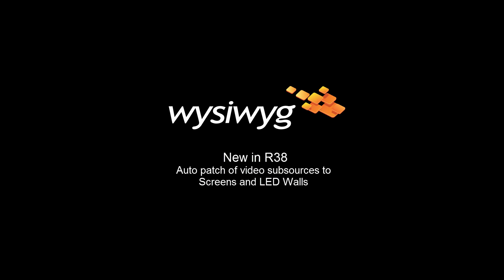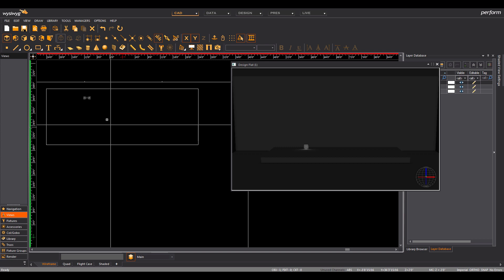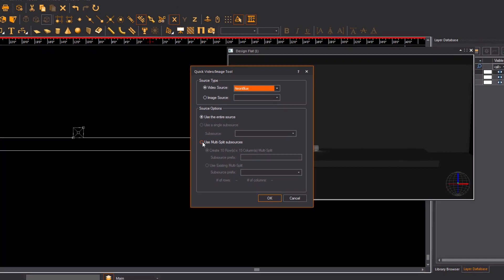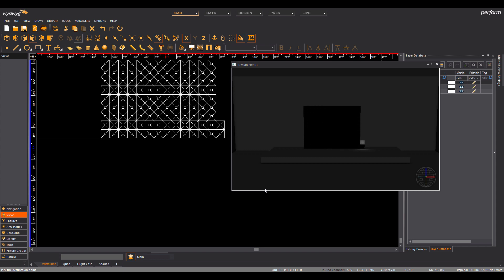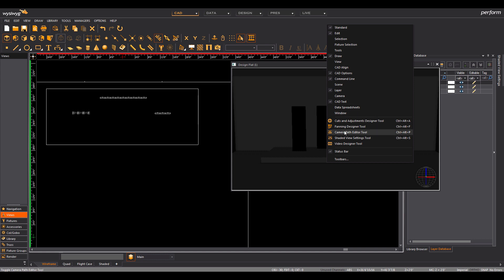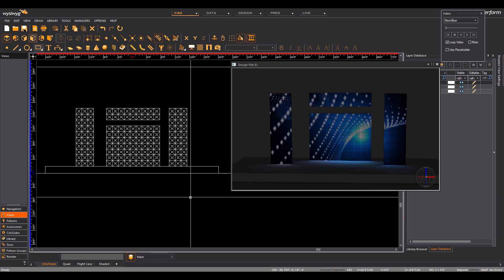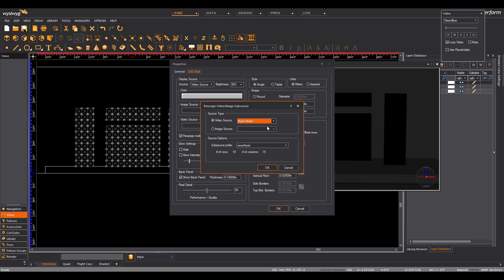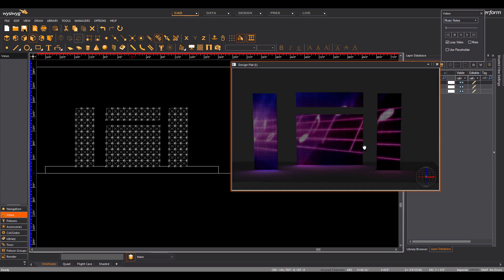Wysiwyg Lighting - Patching Image/Video sub-sources automatically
Creating LED Walls & Screens with image or video sub-sources is much easier and faster now with updates to the Quick Video/Image tool.